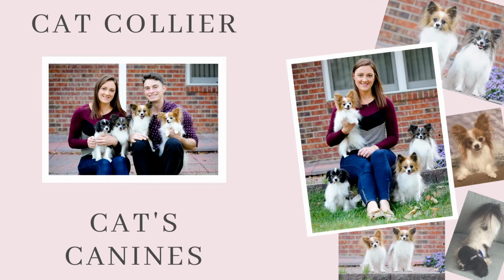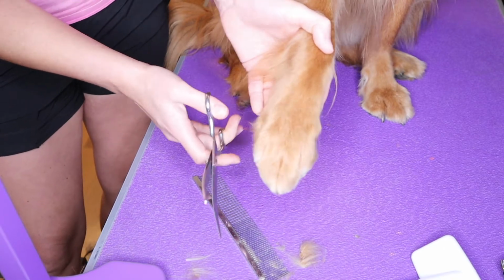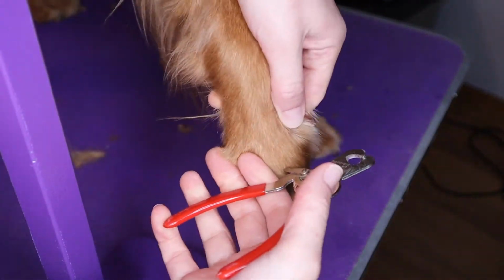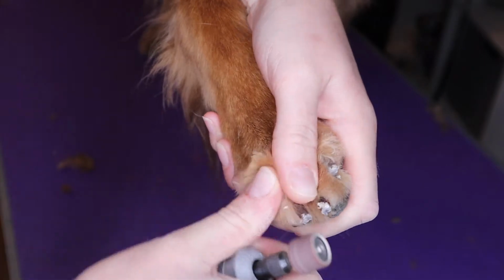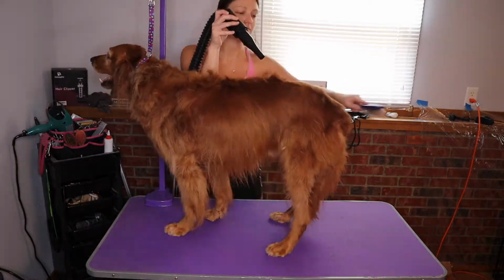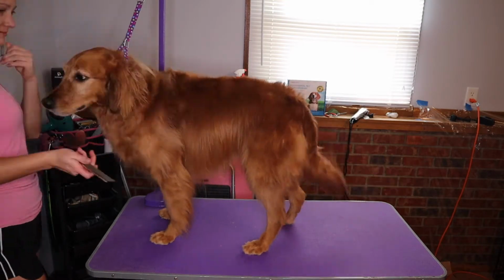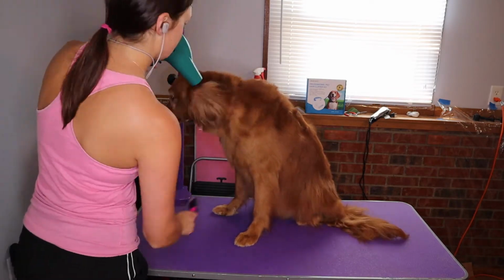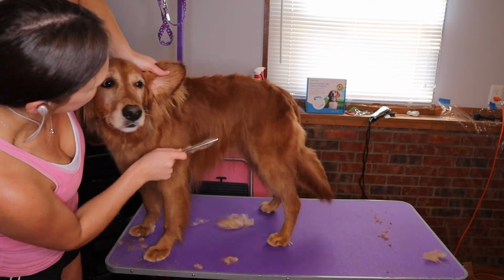Cat's Canine ~ How to Groom a Golden Retriever at Home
Slider was such a fun dog to work with for this video, I can't wait to see him again!

Amazon Links
Slicker Brush
Deshedding Brush (Furminator knock off)
Deshedding Brush double sided Dematting
Curved shears
PettingPal Clippers
Nail Clippers
Dremel 7300
EarthBath Shed Shampoo
EarthBath Shed Conditioner
Force Dryer I have PetNF Force Dryer
Grooming Arm
Grooming Table